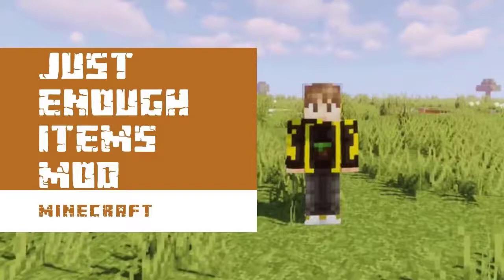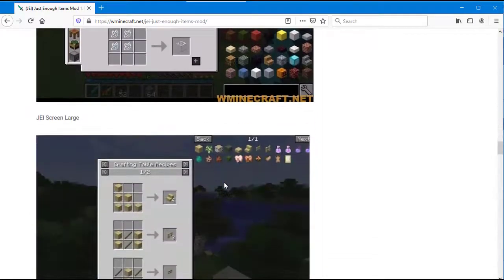How to install (JEI) Just Enough Items Mod ?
Minecraft Just Enough Items Mod (Jei) is an item, and Minecraft 1.16.2,1.15.2,1.12.2+ recipe display upgrade. The primary objective as to why the mod got designed up from the bottom was to concentrate on the reliability, efficiency, and simplicity of use all in all.
The mod is very comparable to another very popular mod, called Not Enough Items. As per nature and function is the main explanation of why they both look almost identical.

In the right corner of the screen, you can see the search option for the Just Enough Element from almost every GUI. The recipe of that item will be shown by scrolling over an item and hitting the Recipe key “R” On the other hand, pressing the Use key “U” will show what the particular item could be used to build through crafting grids.

There are 2 Arrow buttons above the number of products. Simply clicking on the right will take you to the next section, while clicking on the wrong one will take the player to the page earlier in this thread. To click on the element list button, press Control + O.
Different words can also be looked up in the search field by distinguishing them with a specific character. The player can then press Control + F to pick the search box without tapping on it.

To open the Configuration tab, press the wrench in the item listing at the bottom right. It will pull up a menu listing all the choices to customize. By pressing Search Options, a new menu will emerge, showing a selection of search options.

Both menus include buttons at the bottom. The Reset to Default restores all of the default settings, and Undo Changes reverse the latest changes made.